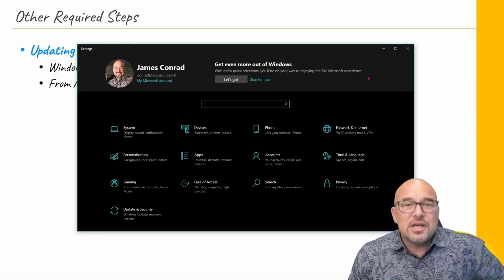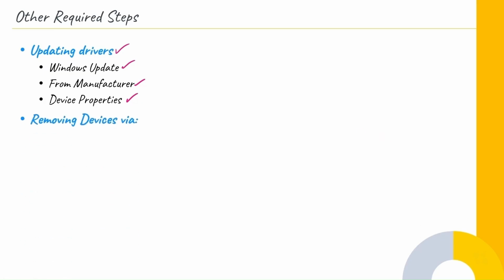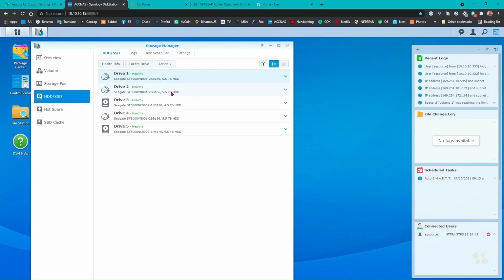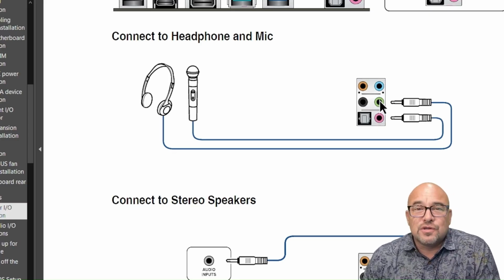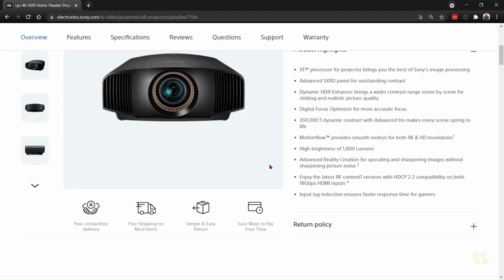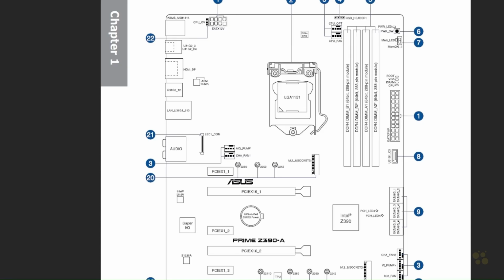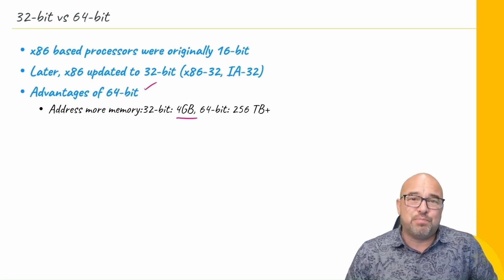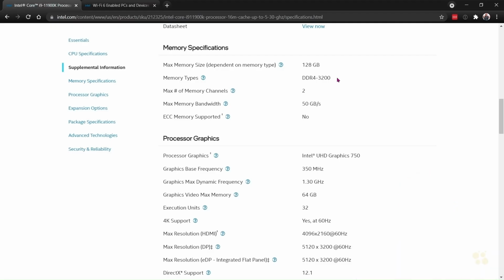2. IT Infrastructure: Peripherals, IP Devices, Motherboard & CPU Guide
Go beyond basic connectors and explore how peripherals, monitors,
and the core components of your computer all work together.

📌 What's Covered:
✅ Other Required Steps with Devices — finishing device setup the right way
✅ IP-Based Peripherals — printers, cameras, and devices that use network connections
✅ Additional Peripheral Connections — Bluetooth, serial, and more
✅ Connect Monitors and Projectors — display setup for any environment
✅ Tour of the Motherboard — understanding the main circuit board of your PC
✅ Central Processing Unit (CPU) — the brain of the computer explained

💡 Understanding the motherboard and CPU is essential for
   any IT support or infrastructure role!